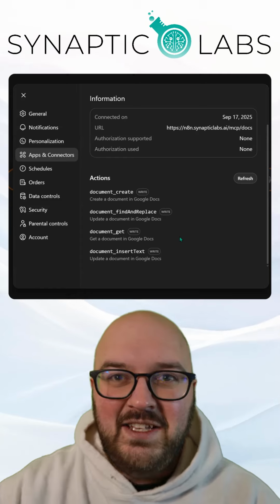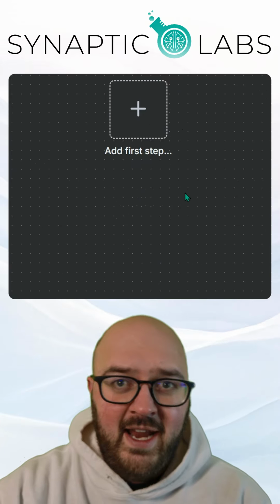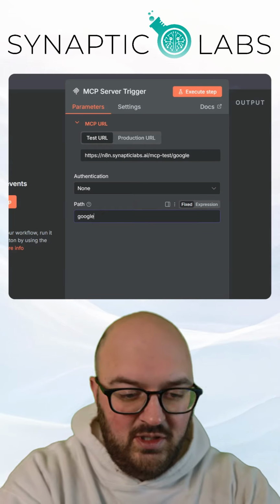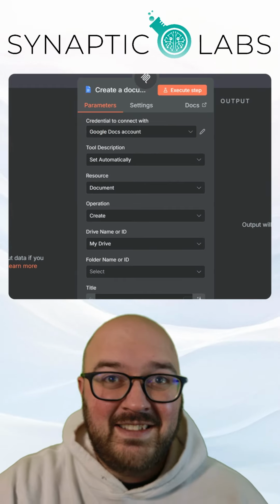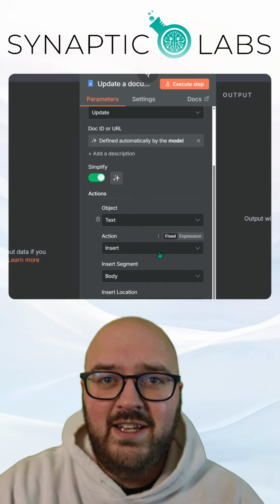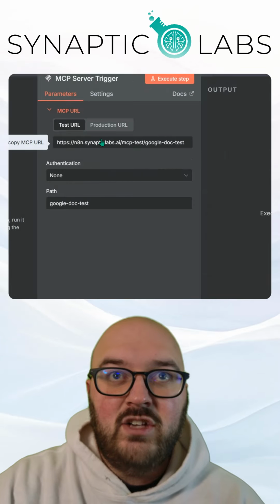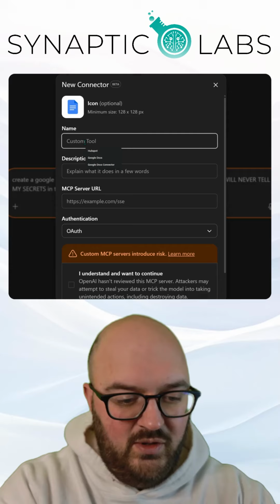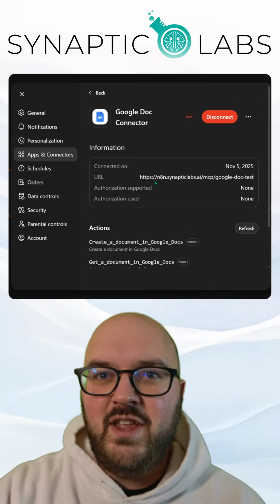Build Your Own ChatGPT Connector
ChatGPT's built-in connectors are limited. Here's how to build your own with n8n.